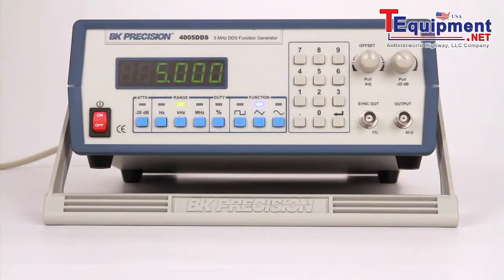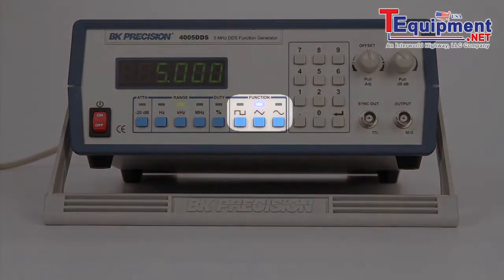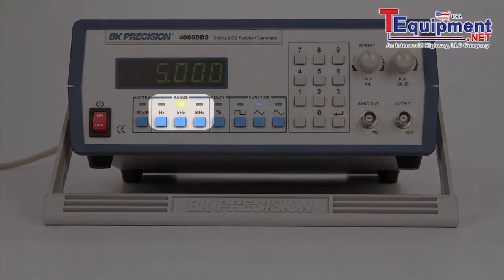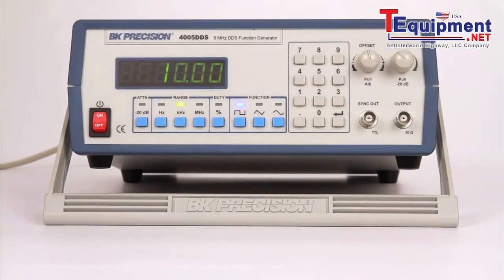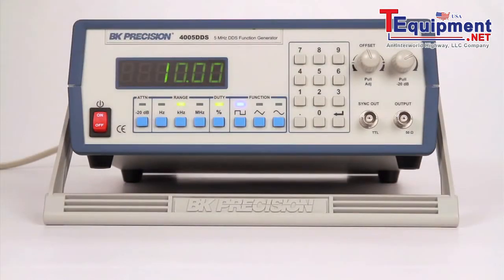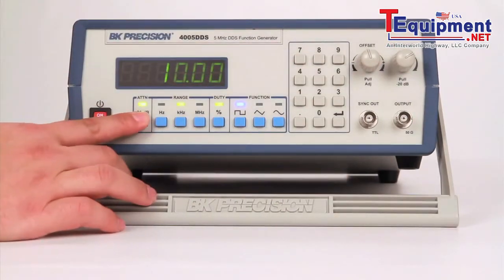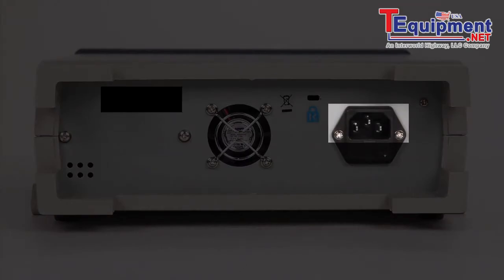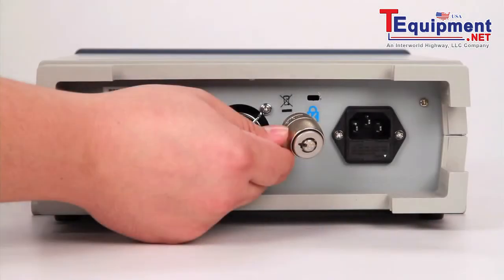BK Precision 4005DDS DDS Function Generator